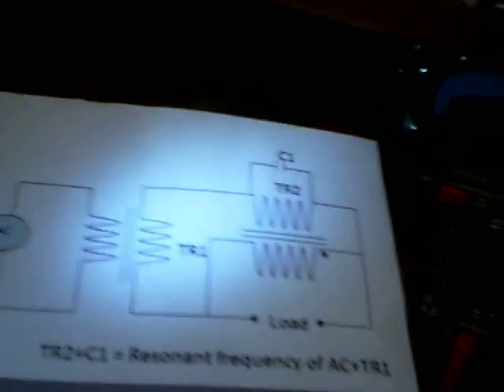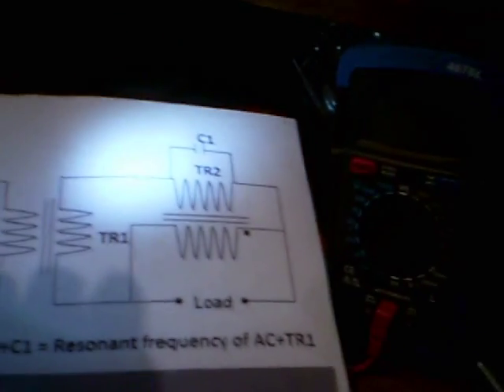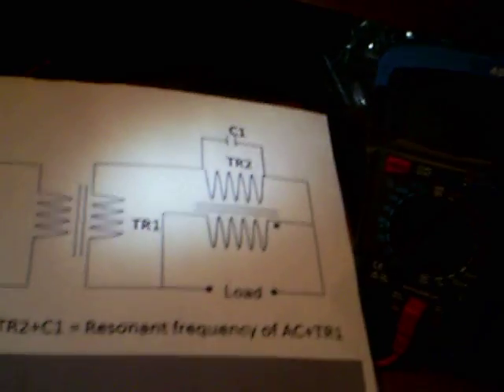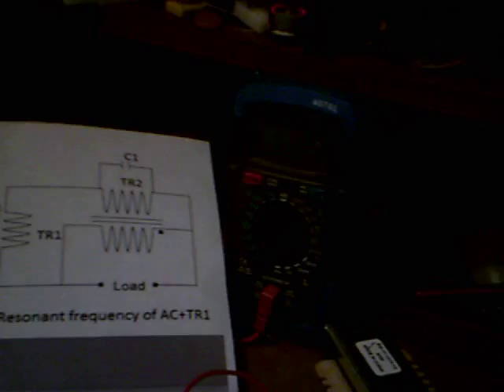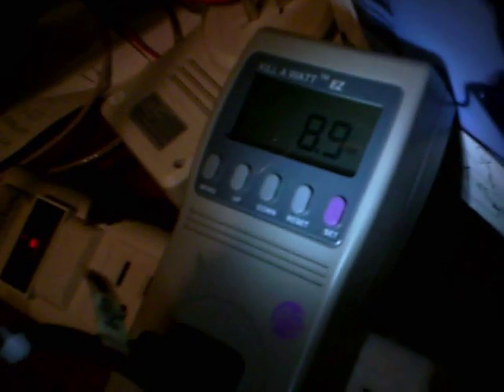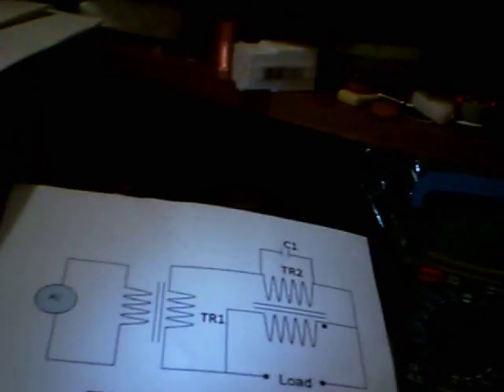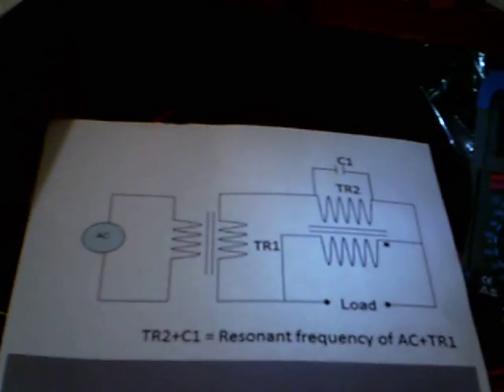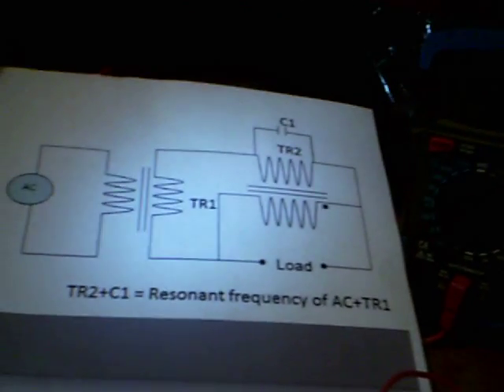JackNsDualTrafoReplication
At ou.com, inventor "Jack Noskills" has open-source presented a clever little circuit, shown at the start of this vid.  Jack presented a few variations, one without the cap C, and that is the one I replicated here.

I used two 1:1 isolation transformers as recommended by Jack, and connected them as shown in his schematic.  My load is one 40-watt bulb, which glows dimly in my light-box (previously described) and I monitor the output lux.  I also record the input and output voltages, and especially the input power and output power (using Kill-a-Watt meters) as I vary the input voltage.

 Here's what I observed:  the efficiency = Pout/Pin improves as I lower the input voltage with this system, while the light output decreases.  It's interesting that a single trafo running on the mains gives me an efficiency of about 84-85%.  With this circuit, I get about that overall efficiency at 90 V input, but as I lower the voltage the efficiency ratio appears to increase, taking the Pout/Pin ratio as displayed on the watt-meters.

At 70V in, Vout = 47.9V; Pin = 9.6W and Pout = 11.4 so the ratio is 119% (already a surprise...).

At 67V in, Vout stays the same notably, at 47.9V.   Pin drops to 8.9 W while Pout INcreases to 11.8W so the ratio is 133!  strange IMHO.

BEFORE we get all excited, I must note that I have another way of checking on Pout -- this is the light output of the incandescent bulb.  At 70V input, the lux meter reads 38 lux.  At 67V input, supposedly the output power goes up some (although Vout stays the same), yet the lux meter reads 31 lux; down.

 I don't know how to explain all this, but in the spirit of open-source sharing, I share my latest results with Jack's circuit (sans C, but not sans souci).

In any case -- fun!  thanks, Jack N.

Happy experimenting!

I have learned with more data that the Kill-A-Watt P3 meter is NOT reliable for power measurements, when the voltage to it is less than about 70 VAC.